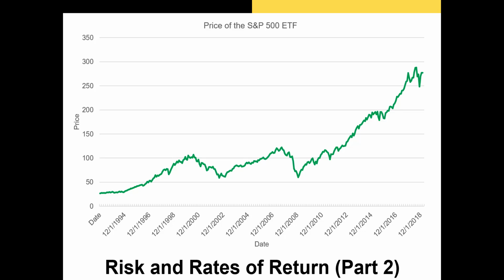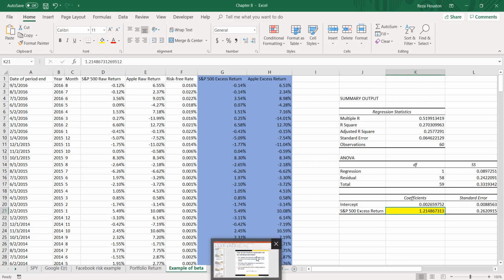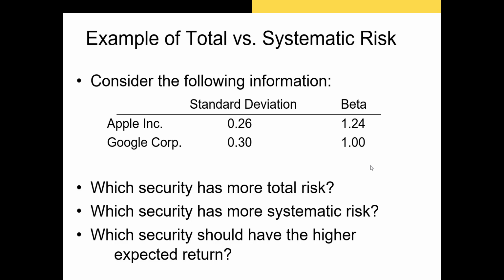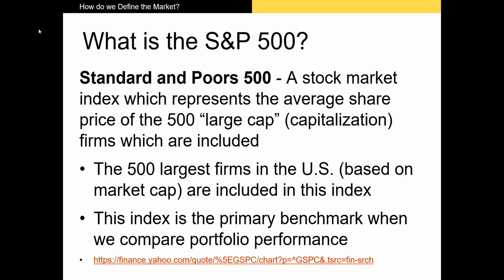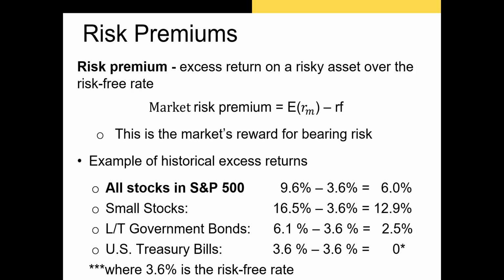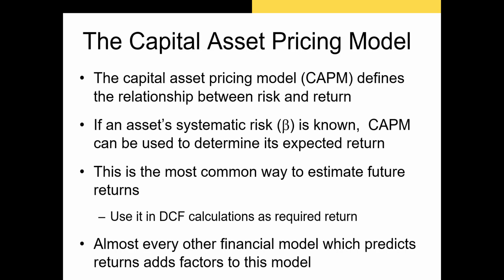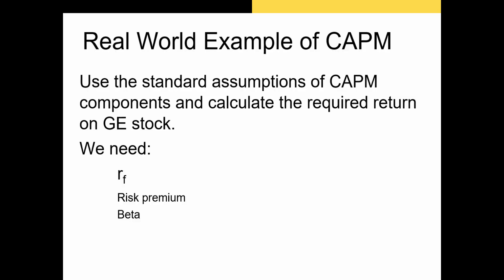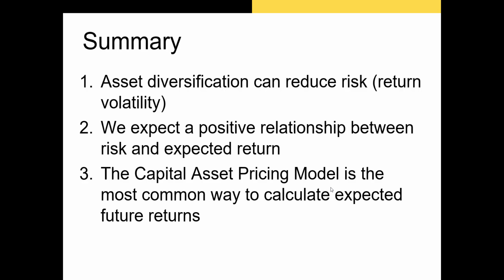Risk and Return (Part 2)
In this video, I provide an overview of expected returns and risk of stocks and portfolios.  I discuss the SML and the Capital Asset Pricing Model.